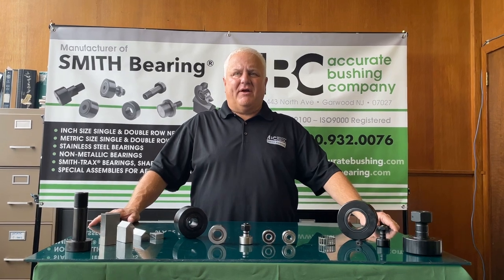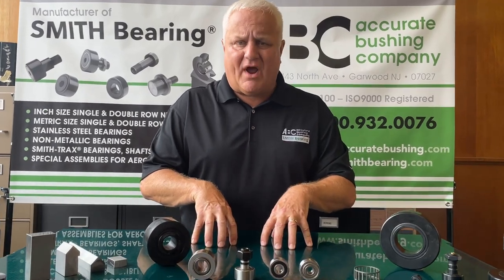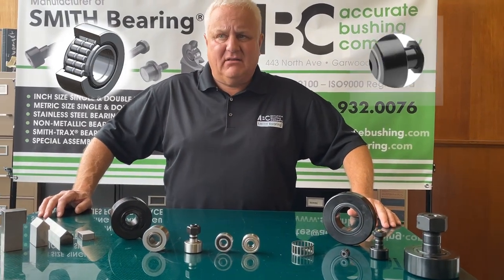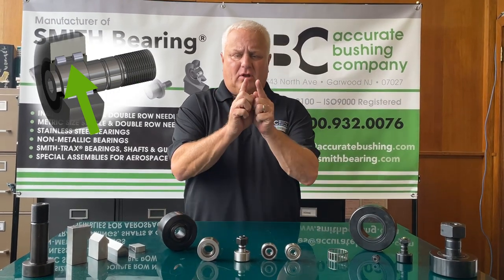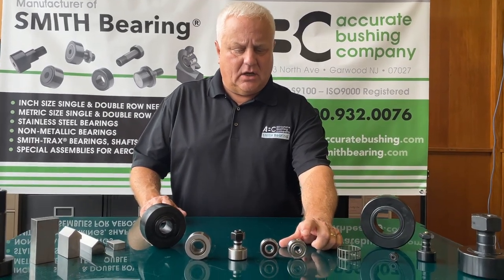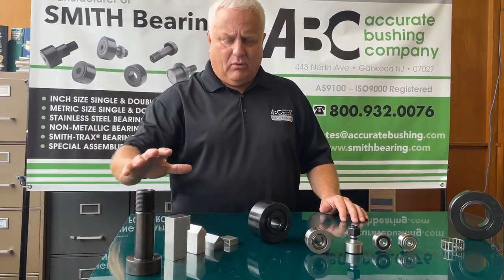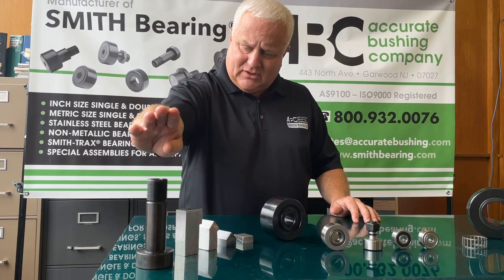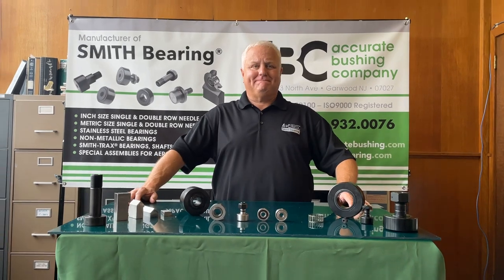Smith Bearing - Training & Educational Series Episode: 3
Accurate Bushing Company is proud to present Training & Educational Series- Episode: 3. In this episode we talk about how SMITH Bearing®'s Metric products are the ideal bearings for your applications. We go over how they are installed, how our products compliment each other and different profile rails that we offer. SMITH®'s metric products is typically used in equipment that is manufactured in Europe and Asia.

SMITH Bearing® a registered trademark of Accurate Bushing Co.